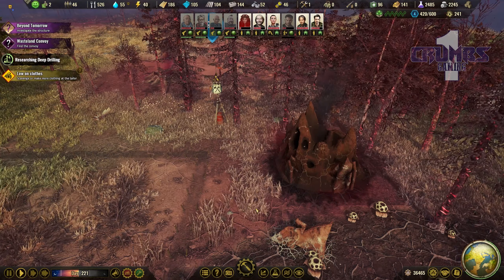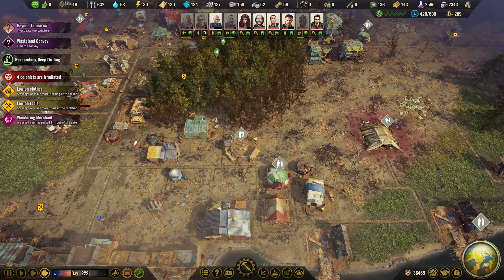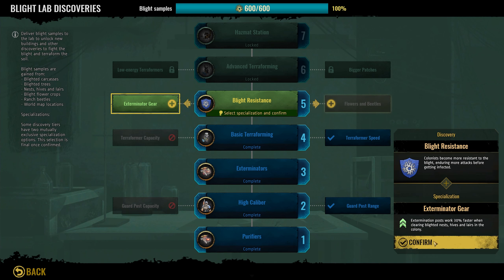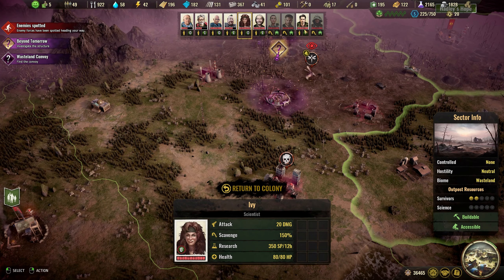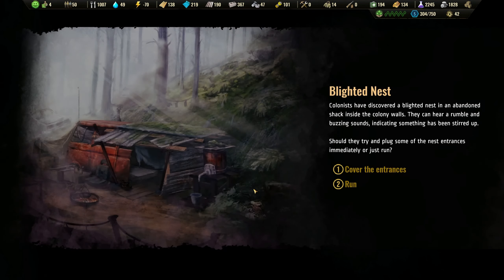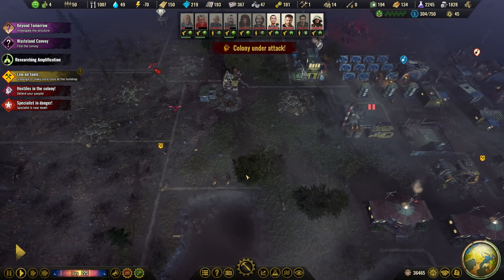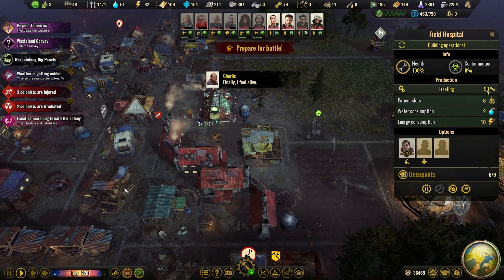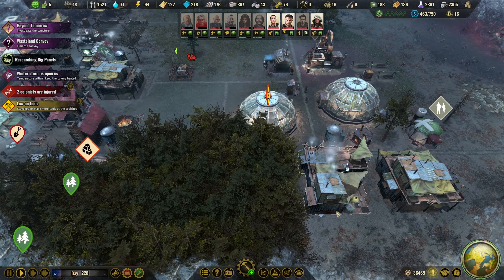Surviving the Aftermath // 300% Difficulty // Rebirth DLC // - 29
Surviving the Aftermath is a post-apocalyptic survival colony builder. Survive and thrive in a post-apocalyptic future — resources are scarce but opportunity calls. Build the ultimate disaster proof colony, protect your colonists and restore civilization to a devastated world. Remember: The end of the world is just the beginning.

PC Spec
CPU: Intel Core i9 10900K 3.7 GHz 20MB
RAM: 64GB (2 x Ballistix 32GB DDR4 3200MHz CL16 Sport)
GPU: Gigabyte GeForce RTX 2070 SUPER 8GB
MIC: Blue Yeti